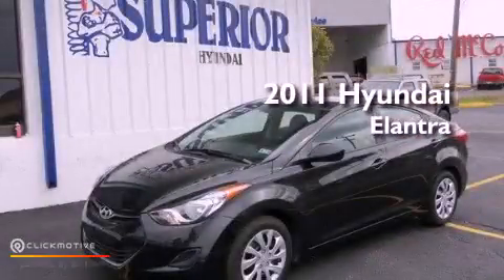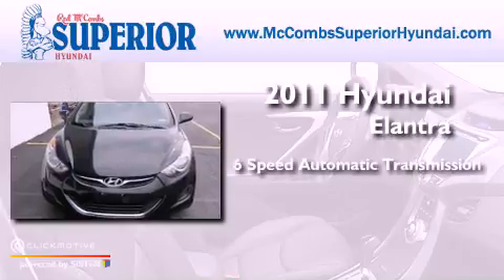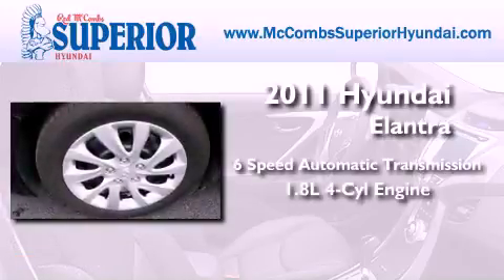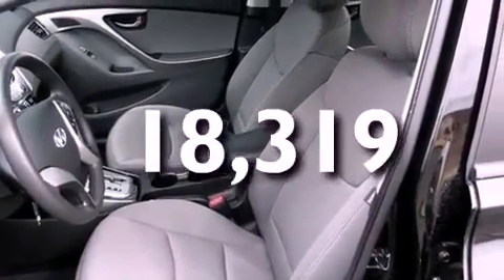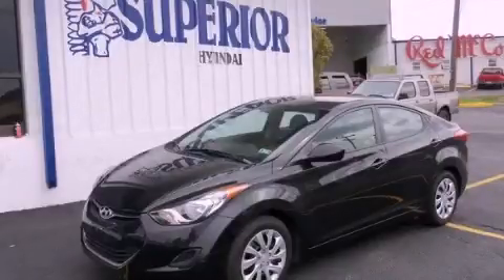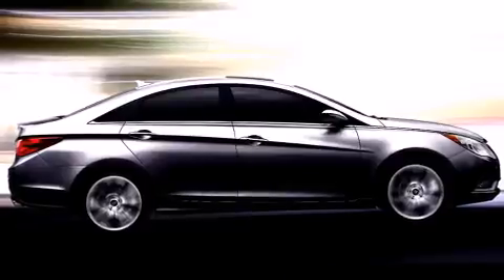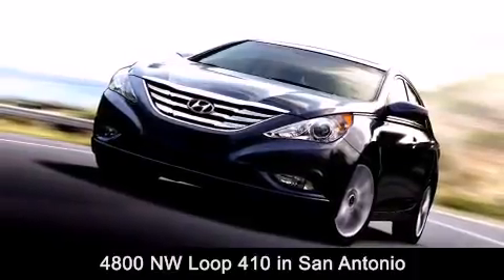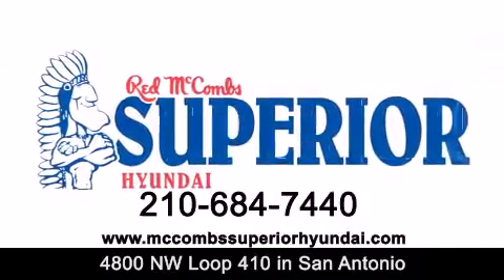2011 Hyundai Elantra San Antonio TX 78229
Year : 2011
 Make : Hyundai
 Model : Elantra
 Engine : Gas I4 1.8L/110
 Trans . : Automatic
 Exterior : Phantom Black Metallic
 Miles : 18,319
 Interior : Call for color
 Stock : 61868